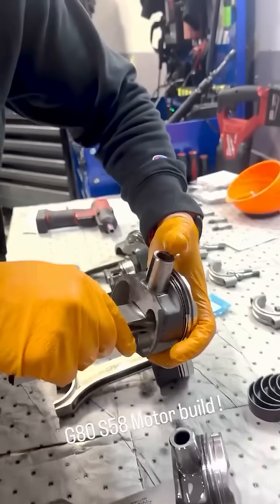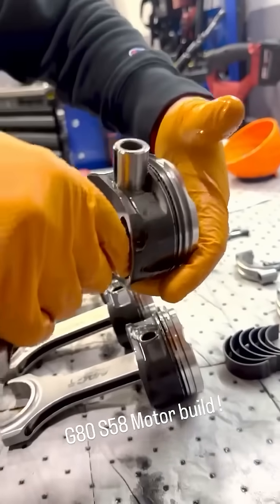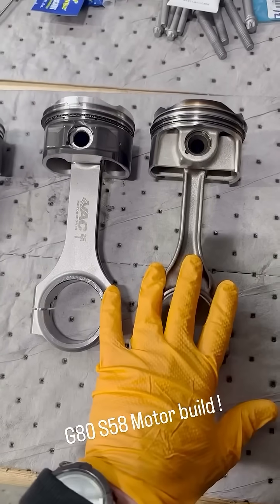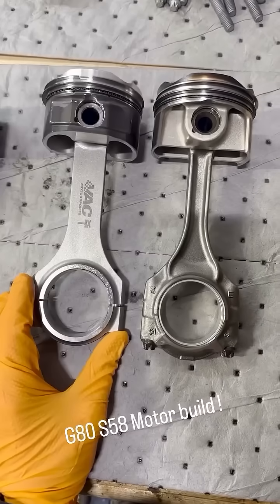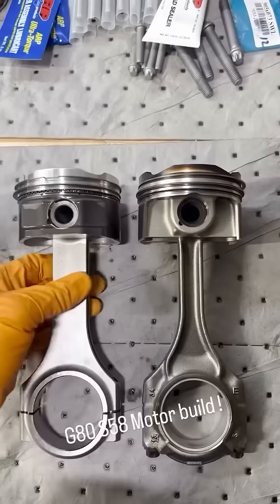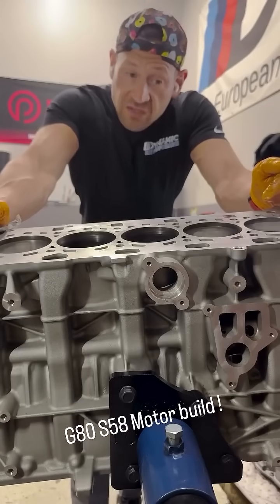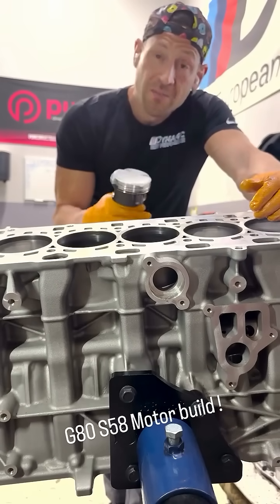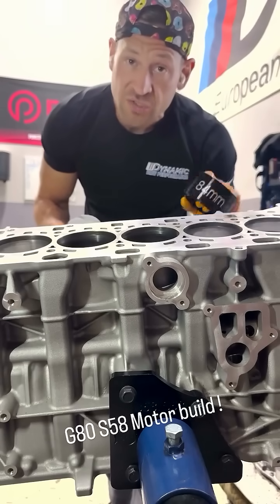1,500 hp BMW S58 Engine Build VAC Motorsports CP Pistons and Upgrade Arrow Rods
Turbo Tuesday: monster k in progress by the talented team at @dynamicbmw showing @cp_carrillo forged pistons versus the stock units!
The S58 is quite potent off the showroom floor, but we have all the goodies, including connecting rods from @arrowprecisionengineering, to really push the envelope.
Want more power from your S58? Not sure where to start? Contact our knowledgeable Sales team today for a complimentary consultation!